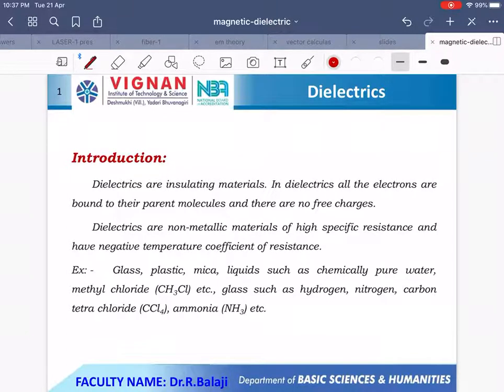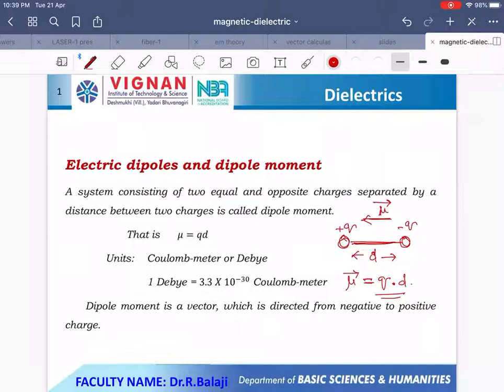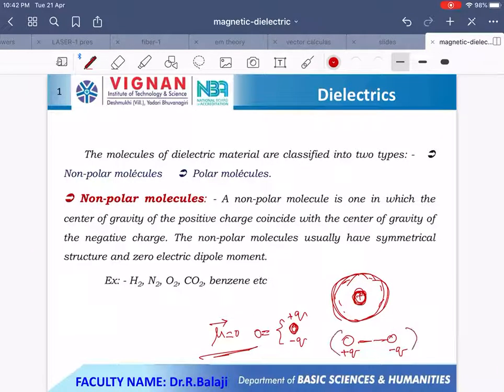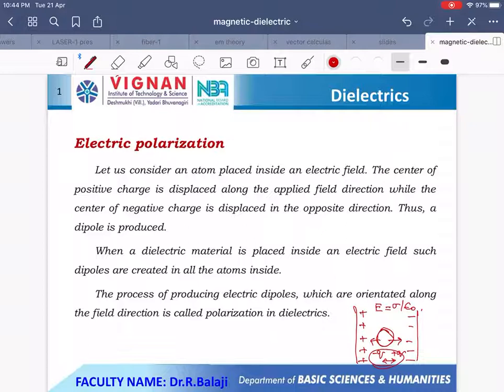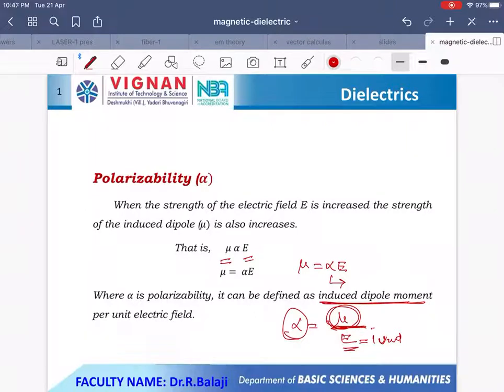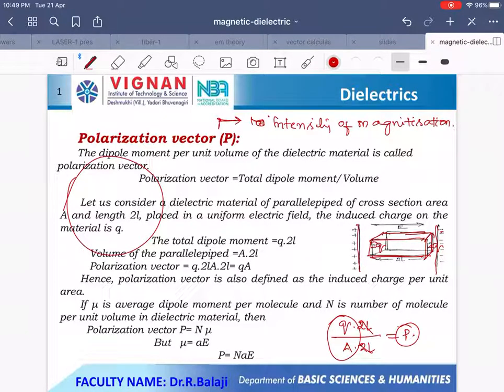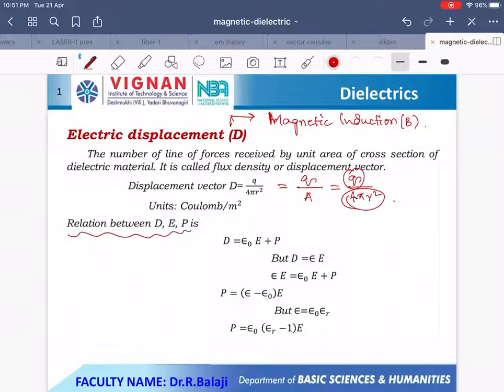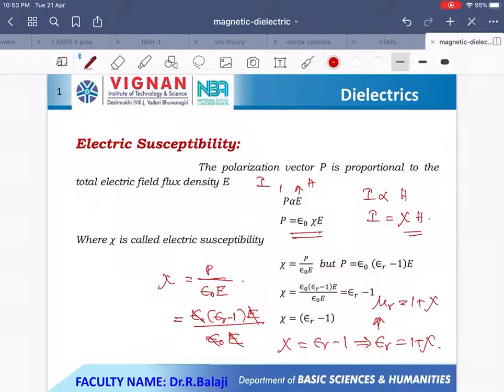Dielectric ||Applied Physics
Hi